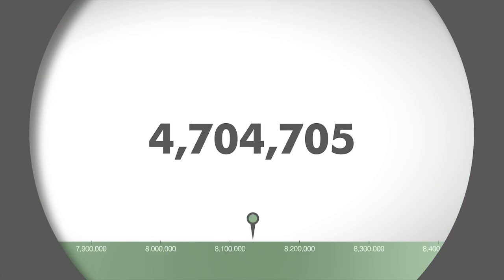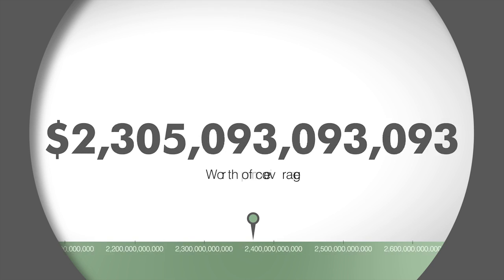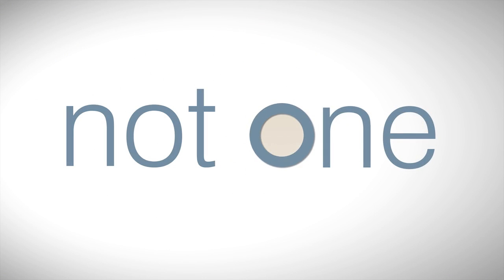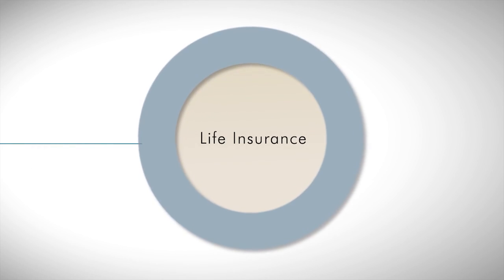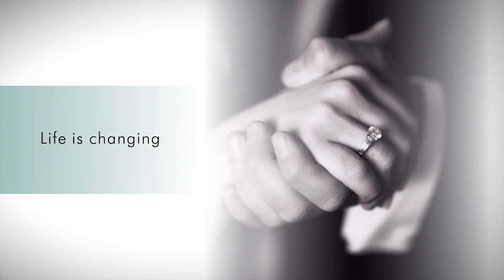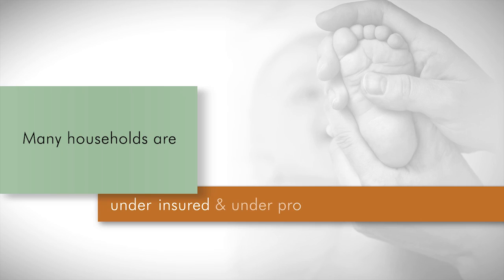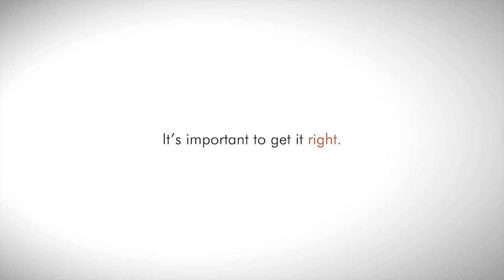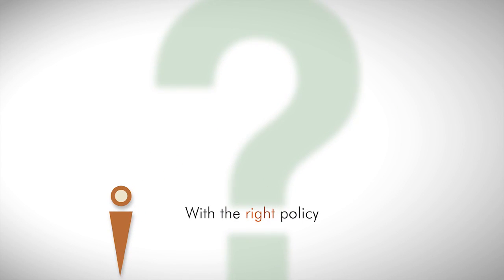Insurance Planning - Life Insurance Basics Explained - Scott Weiss CFP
Life insurance protects. 70% of those with coverage only have enough to replace 3 1/2 years of income. How protected is your family?